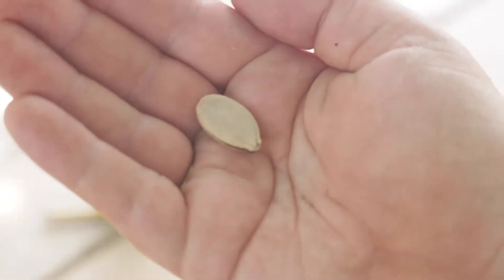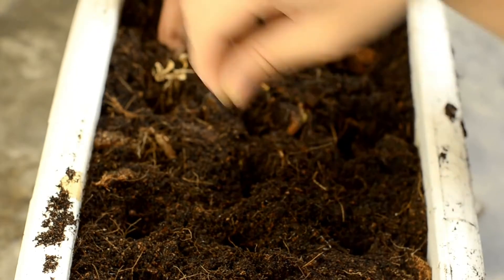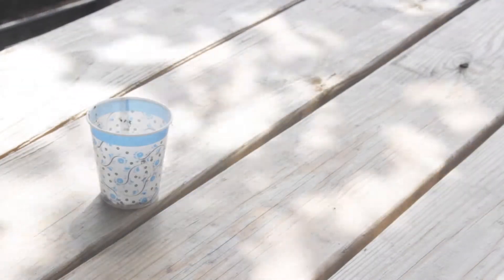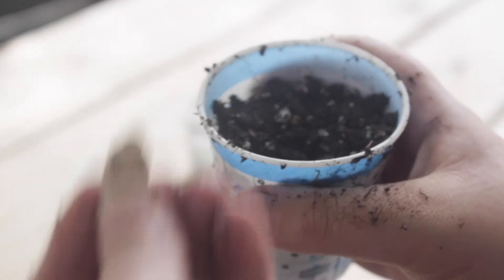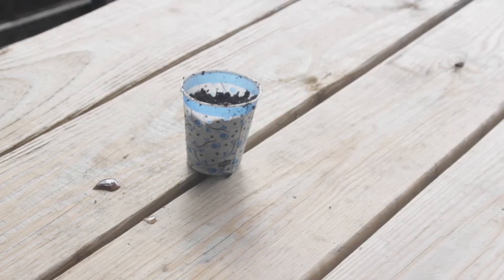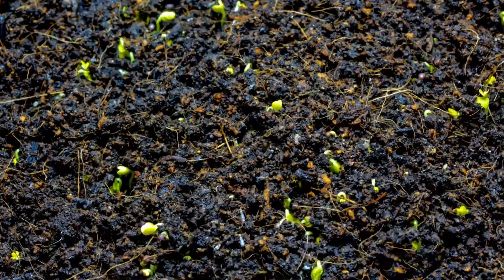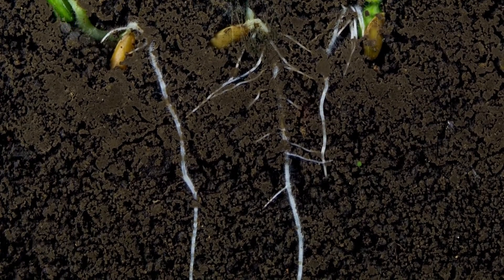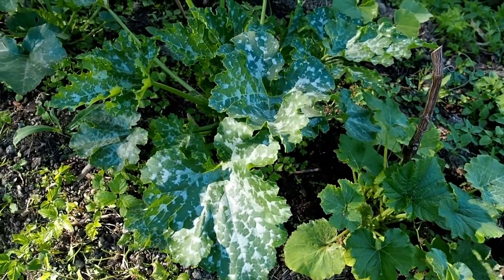The Pumpkin Garden with Ms. Lauren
Join Ms. Lauren from The Food Trust to learn how (and when!) to plant pumpkin seeds for a fall harvest.